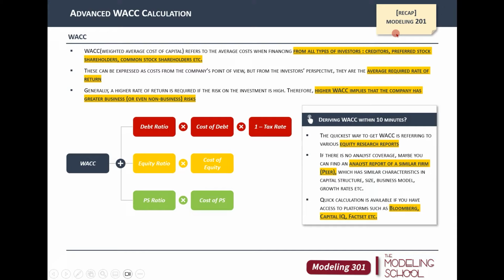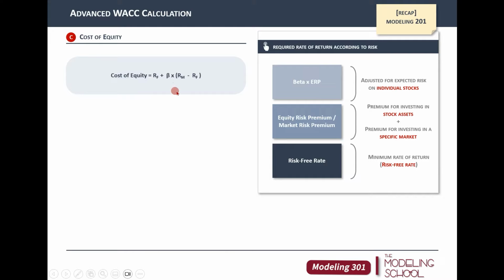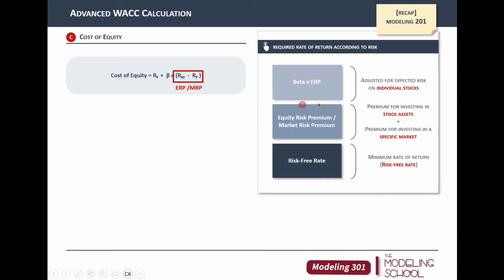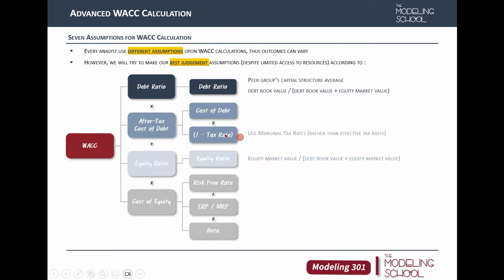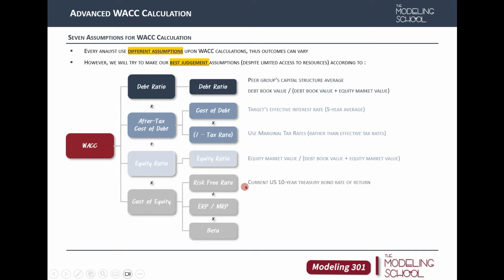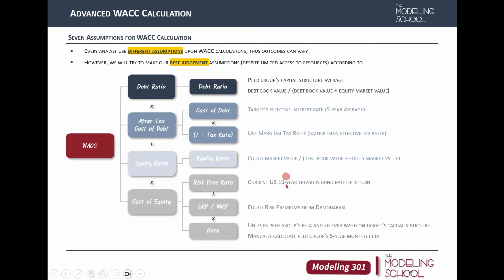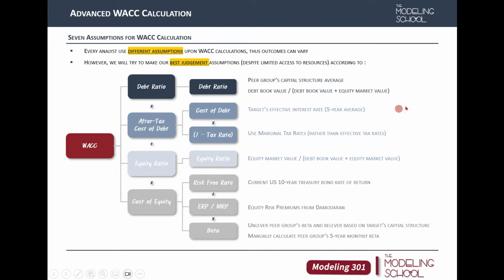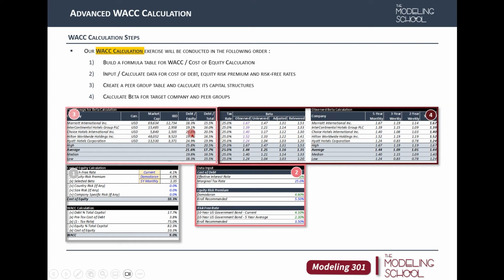[Modeling 301] 5.1. Advanced WACC Calculation - Seven Input Assumptions